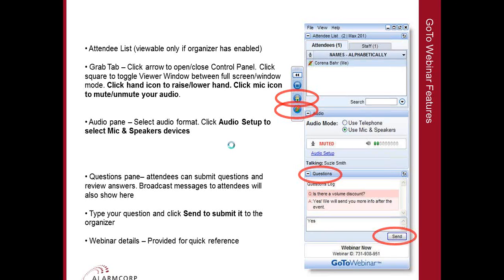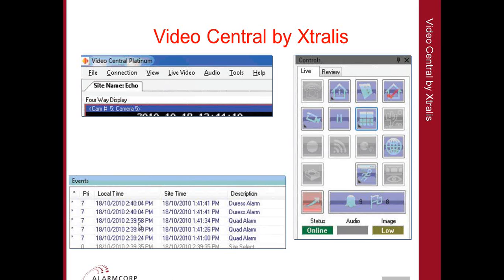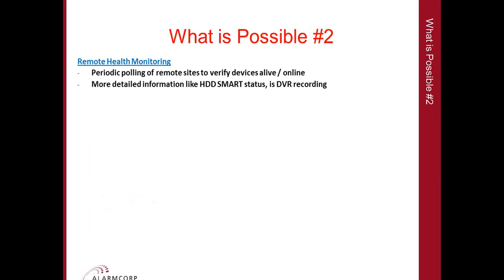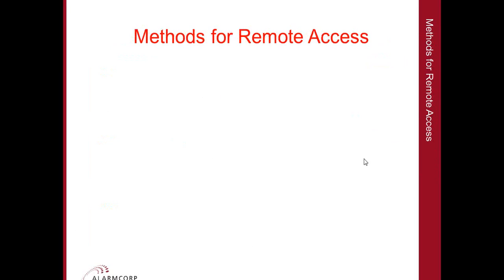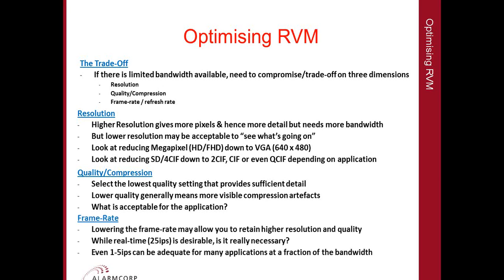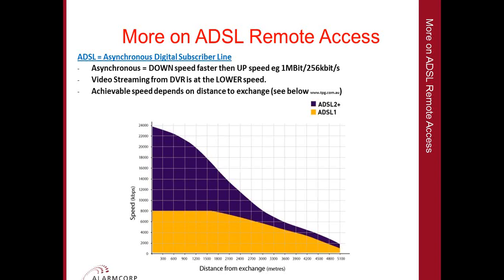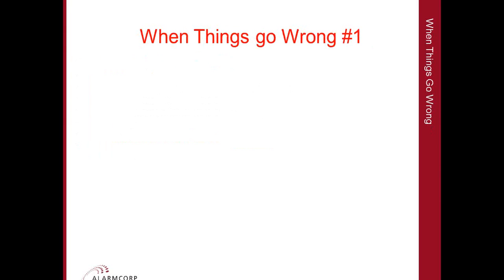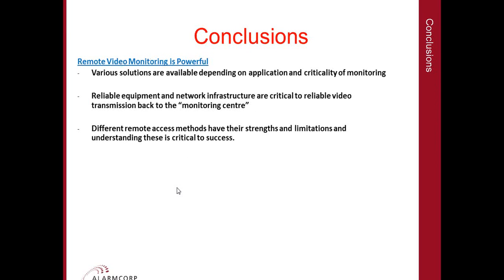Webinar - Remote Video Monitoring. Recorded 11/4/12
Remote Video Monitoring